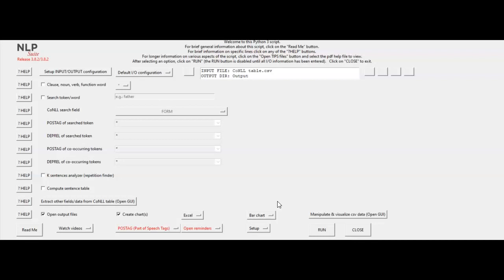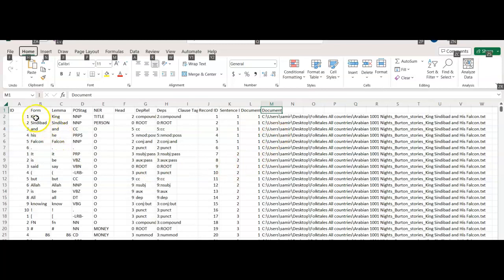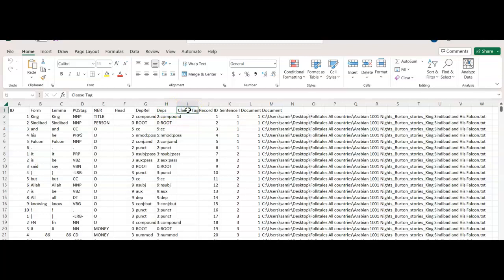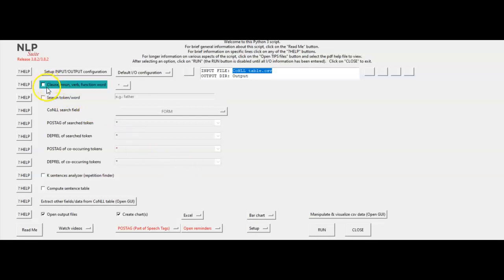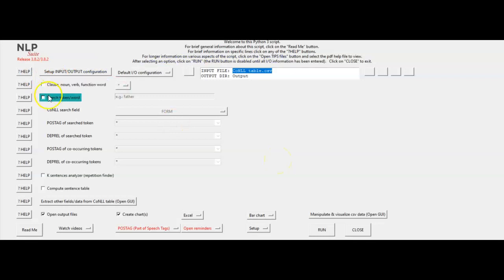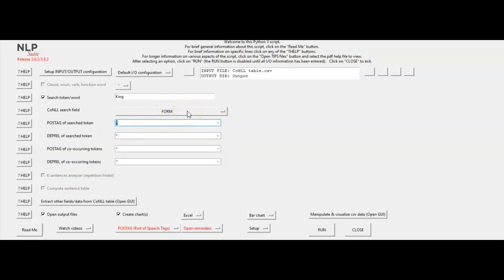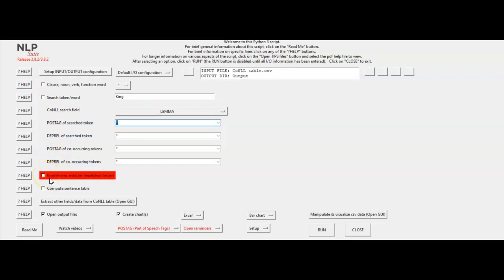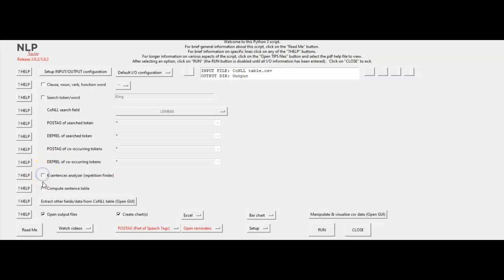ConLL table analyzer tip video (updated)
This video is a tip file on how to use the ConLL table analyzer GUI in the NLP suite.

0:00 Introduction and review of input
1:30 The options of the ConLL table analyzer
1:41 Clause, verb, noun, junk word widget
2:18 Search token word widget
3:18 K-sentence analyzer
4:00 Sentence statistics table and conclusion